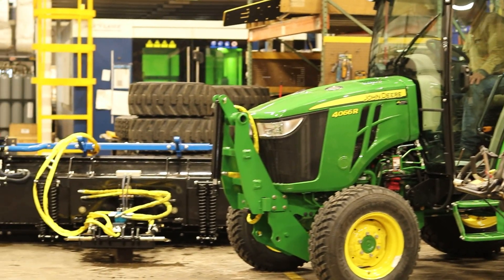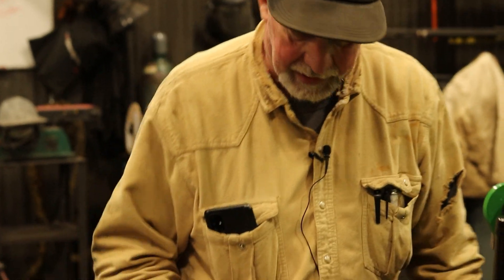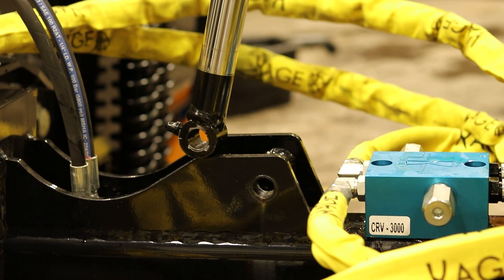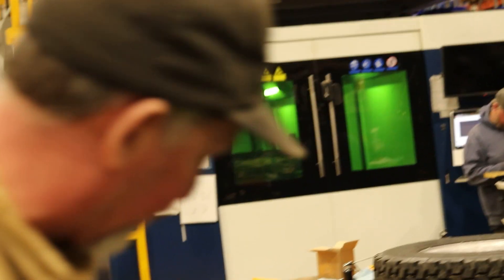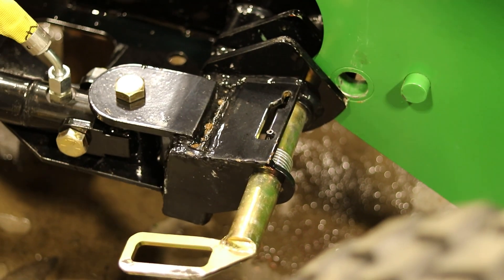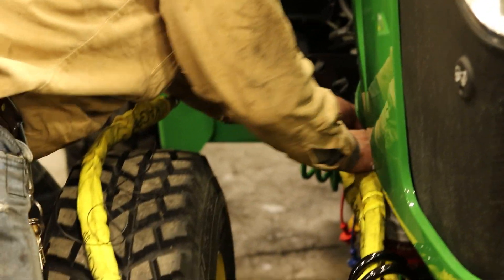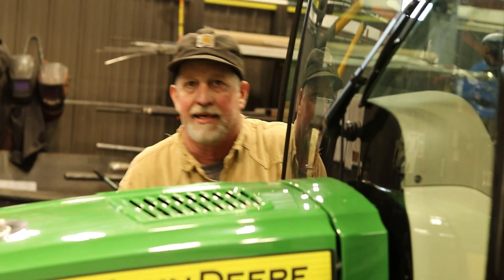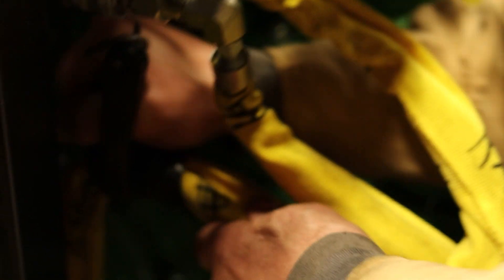How to attach a SnowFire System to a tractor undercarriage mount on a John Deere 4066R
Learn how to attach the 2-in-1 SnowFire compact tractor plow system to a John Deere 4066R equipped with a KAGE tractor undercarriage mount.